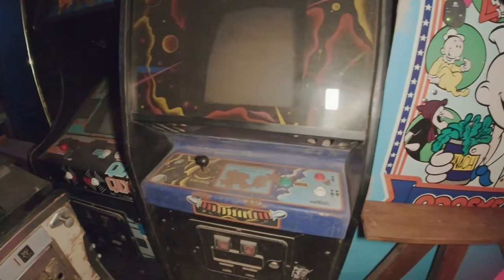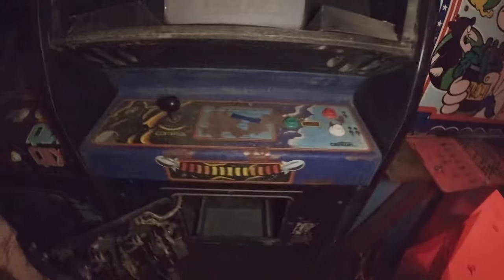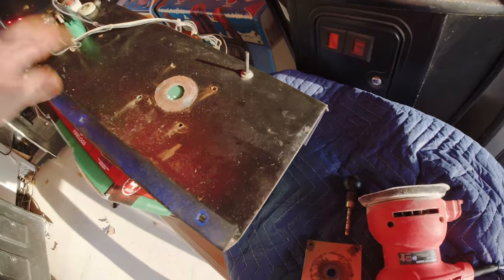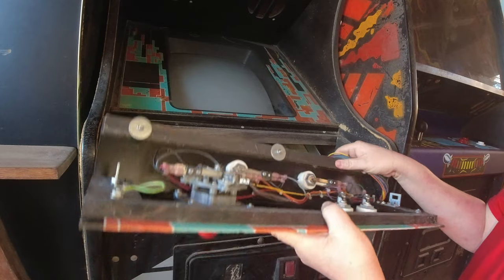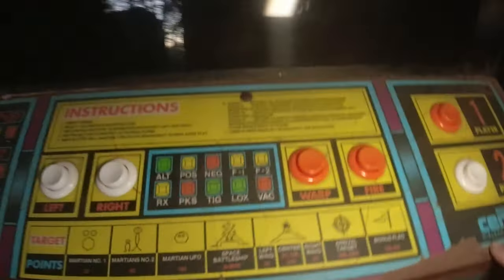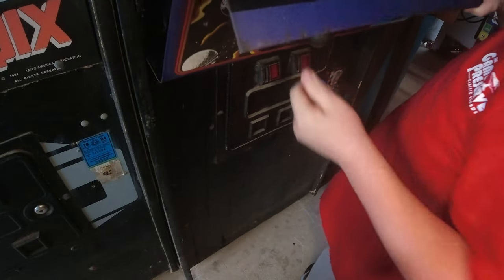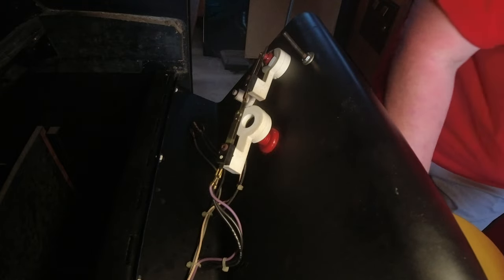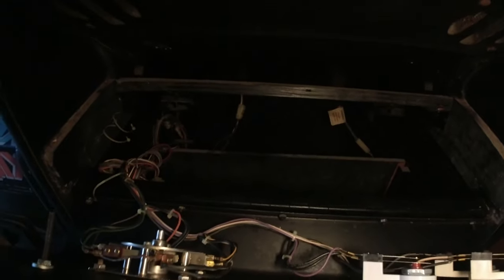Gyruss CPO Restore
In this episode we address Gyruss. The CPO continues to deteriorate and has started flaking at an accelerated rate and is leaving rust behind. So to keep it from getting worse we need to strip it, paint it and apply a new CPO. We will also have to address the joystick and buttons since we will be in there. Let's get to work!